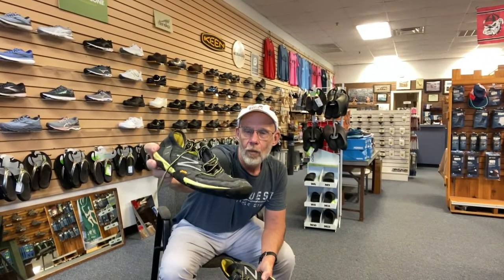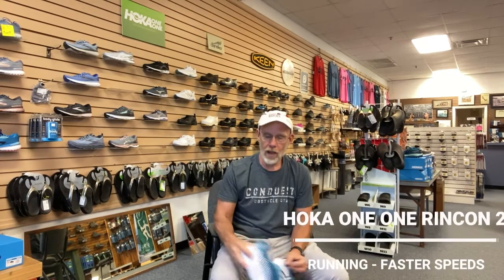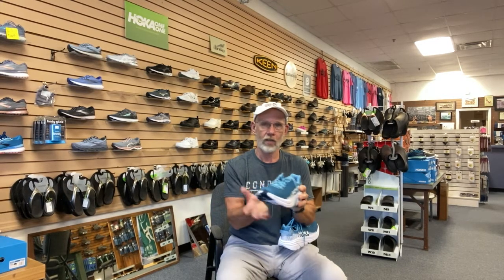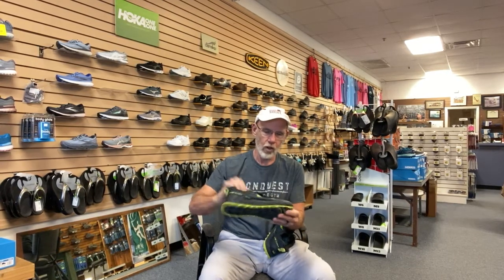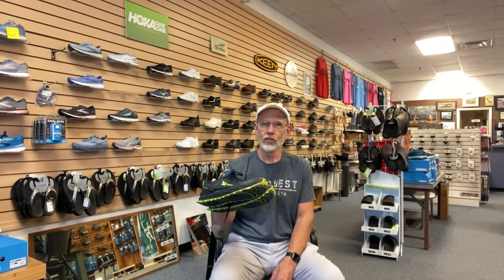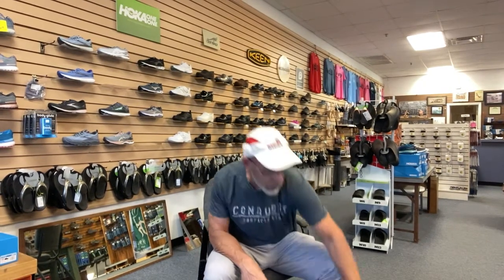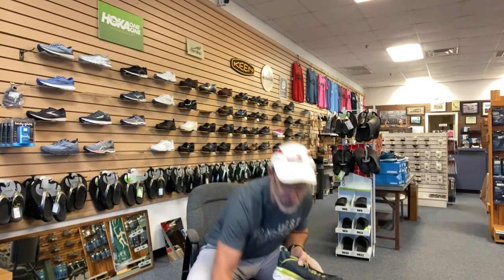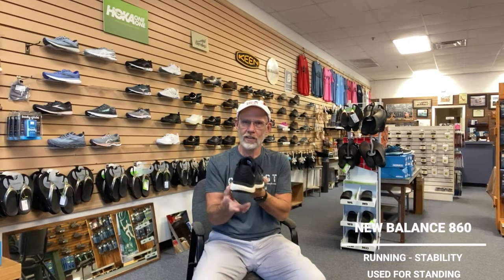What Shoes Do I Wear (Mike)?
Store owner Mike talks about the shoes he wears for various fitness activities